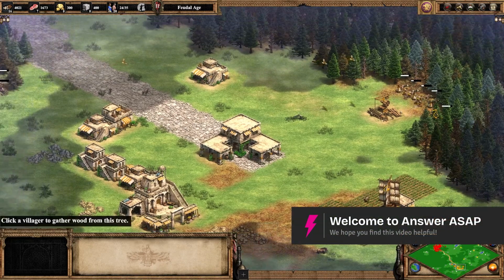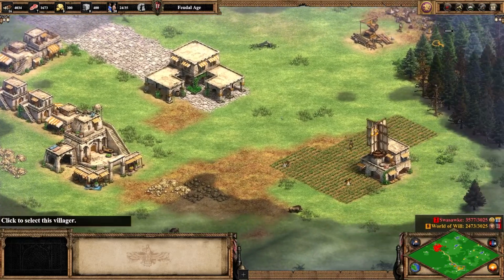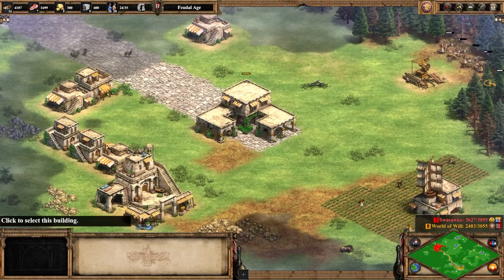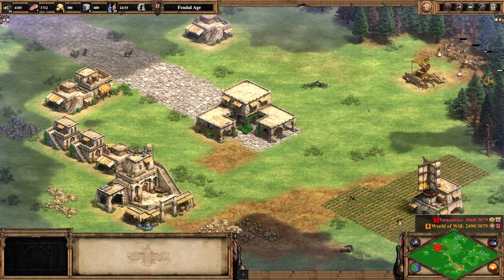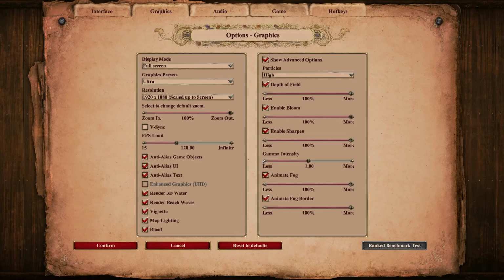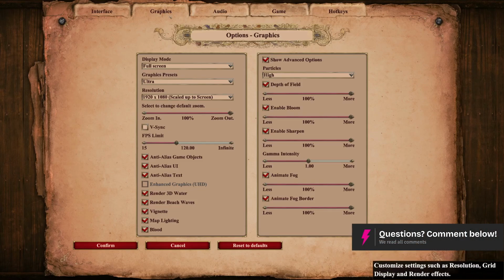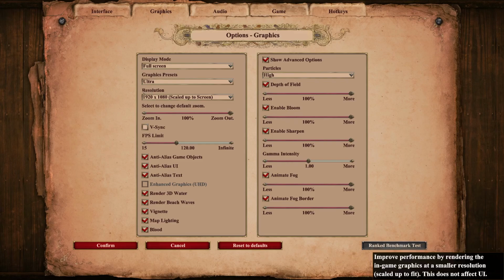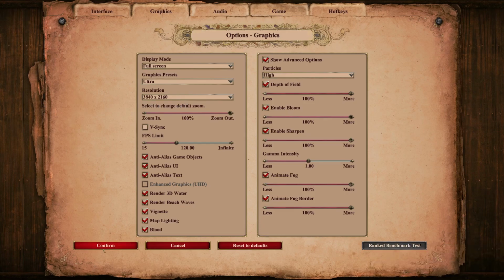How to Change Resolution in Age of Empires 2: Definitive Edition (Step by Step)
Need to adjust your screen resolution in Age of Empires 2: Definitive Edition? This step-by-step guide walks you through changing resolution settings for better graphics, performance, and gameplay experience. Learn how to optimize your display settings for full-screen or windowed mode.